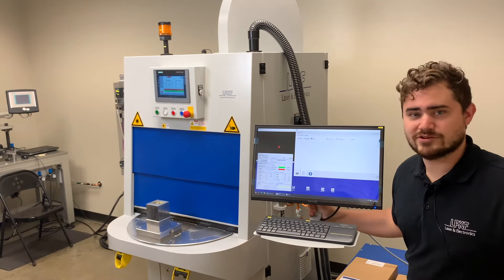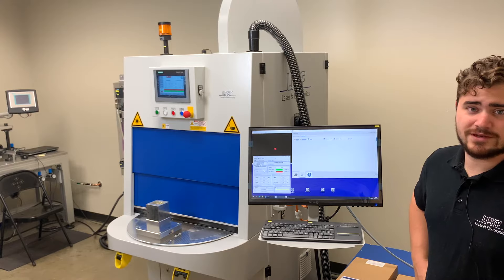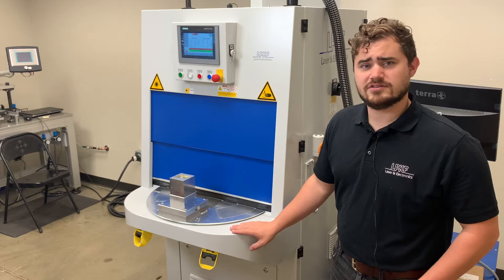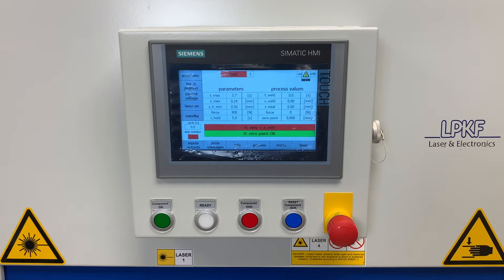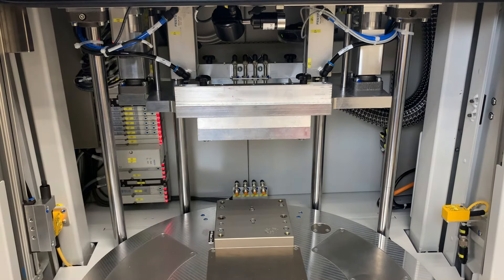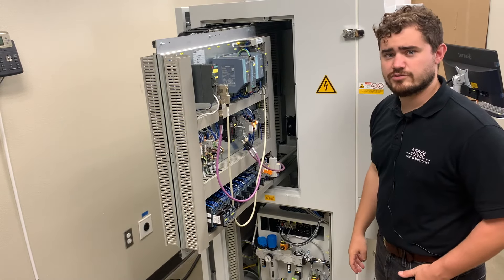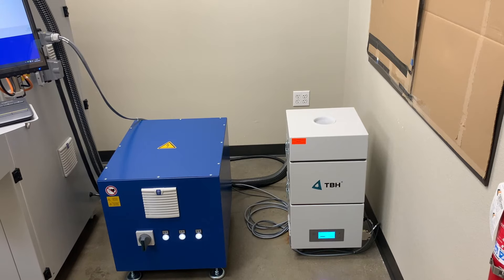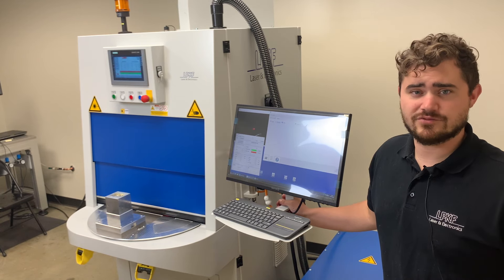LPKF PowerWeld 2600 Walk around Demo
Robert Dressler of LPKF takes us on a walk-around tour of the PowerWeld 2600 Laser Plastic Welding system from LPKF Laser & Electronics.  See all major internal and external components, and a description of how the system operates with rotary indexing table for manual load/unload as well as clamping force applied during the welding process.